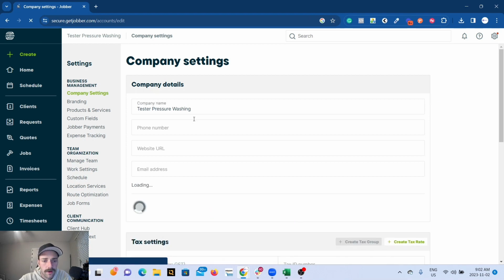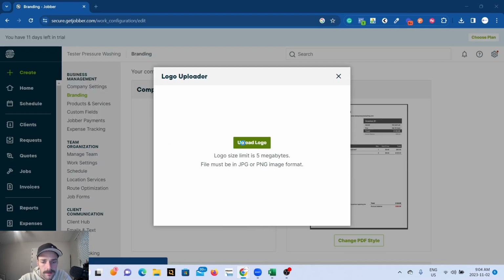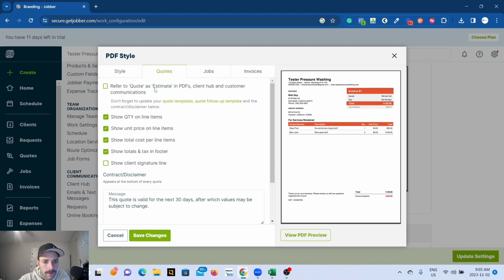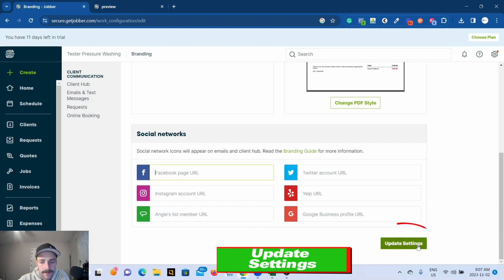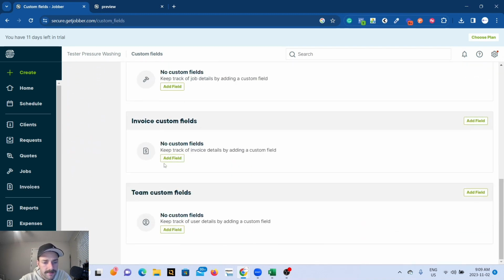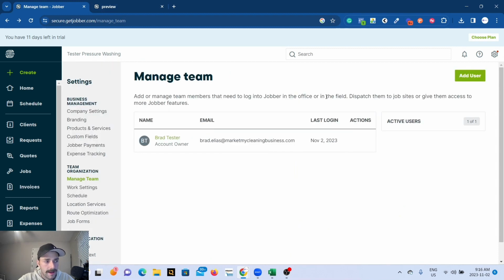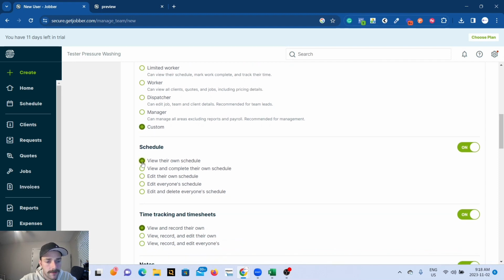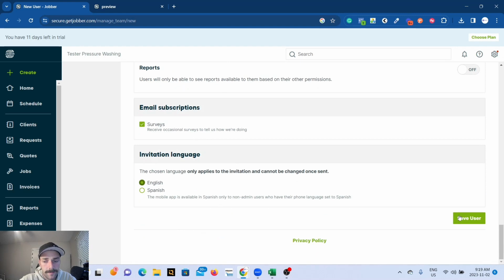Jobber Account Set Up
Welcome to our comprehensive tutorial on account creation, setup, and adding team members! Whether you're a business owner, a project manager, or just someone looking to streamline your collaborative efforts, this video will guide you through the essential steps to get started.

In this video, we'll cover:

Account Creation: We'll show you how to create your account on our platform, whether it's for a business, organization, or personal use. We'll walk you through the registration process, including providing the necessary information and setting up your profile.

Account Setup: Learn how to customize your account settings for optimal functionality. We'll explore profile customization, security settings, and any additional configurations you might need to suit your specific needs.

Adding Team Members: Collaboration is key! Discover how to invite and add team members to your account. We'll demonstrate different methods and permissions levels to ensure seamless teamwork and project management.

By the end of this tutorial, you'll have the knowledge and confidence to create, set up, and manage your account effectively, empowering you to work collaboratively with your team.

Get ready to unlock the full potential of your account and start collaborating like a pro! Let's dive in! 💼👥🚀